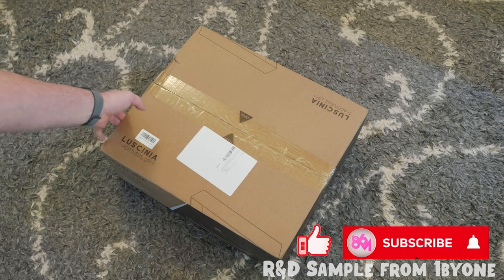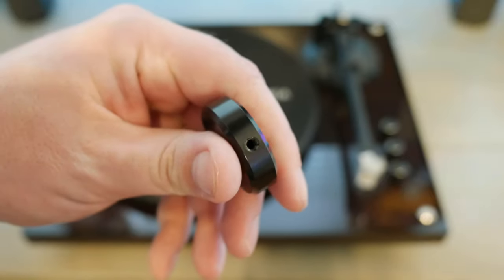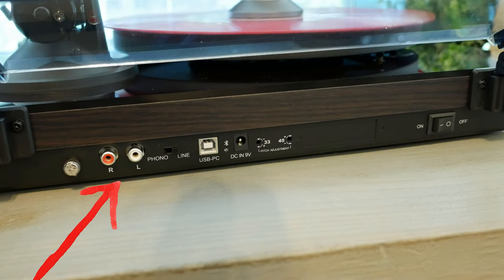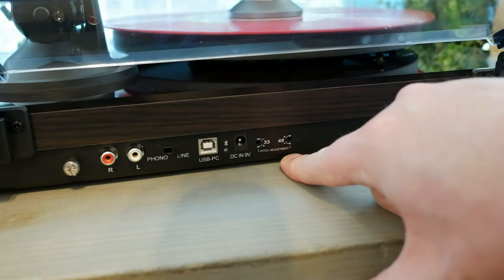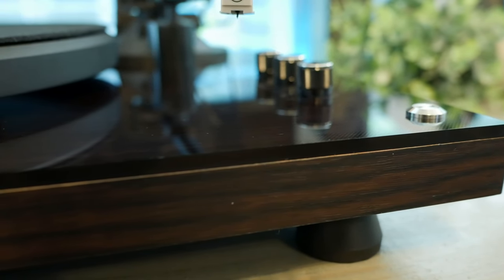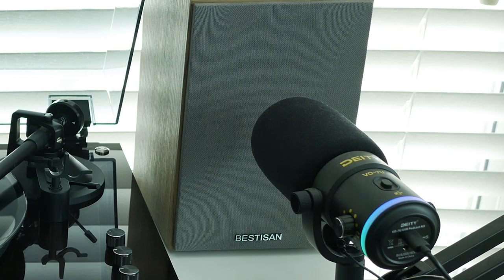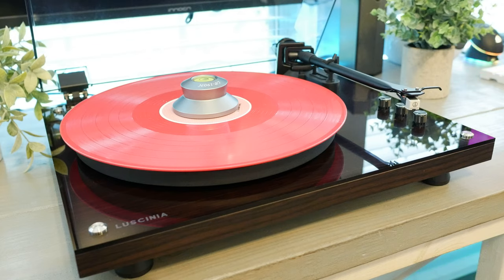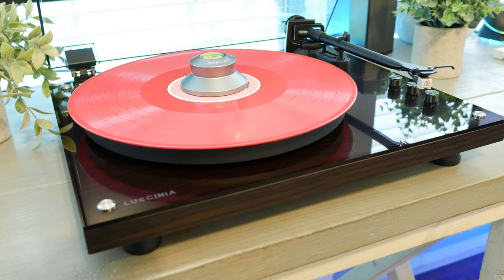Luscinia is 1byones step up from the same 'ol same 'ol.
Luscinia is 1byones step up from the same 'ol same 'ol. They sent an R&D sample and asked what I thought - this video contains my thoughts :) hope it's helpful!

I asked 1byone about the screwdriver - they said they were going to start including one to make it easy on people (but a bunch were produced already without a screwdriver so it may be hit or miss if it comes with one for pitch adjust when you purchase).

►On Amazon (Commissions Earned):

► PCBWay: Only $5 for 10 PCBs and Only $4.98 for 3D Printing + Express 24 hour service

TIMESTAMPS:
0:00 Start
0:27 Unboxing and quick setup
1:28 The backside
2:27 Topside
3:39 Pressed and lathe cut samples (Over Bestisan Active SR04F)

(Commissioned link)

►Sample 1:
Salt the Earth · Yr Lad
Show Me the Sign